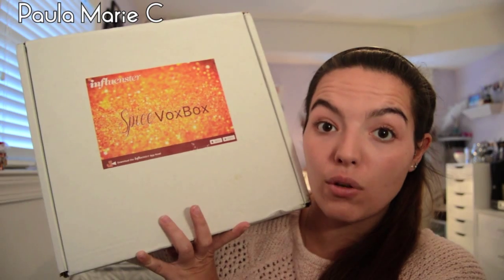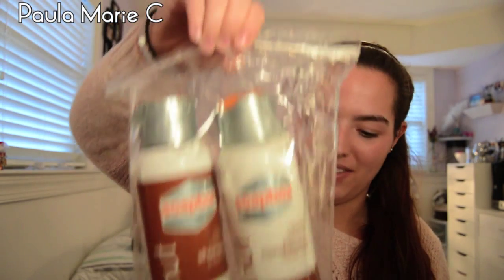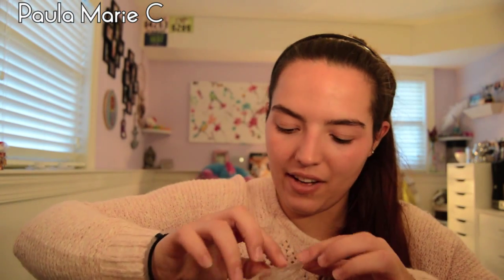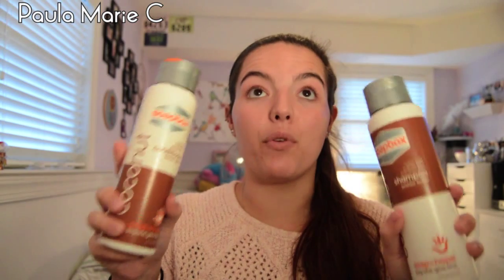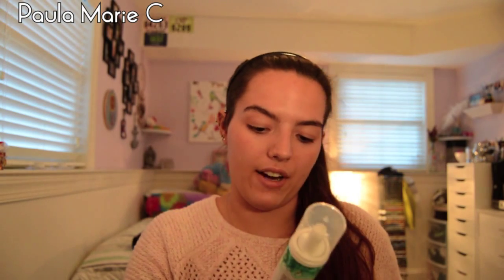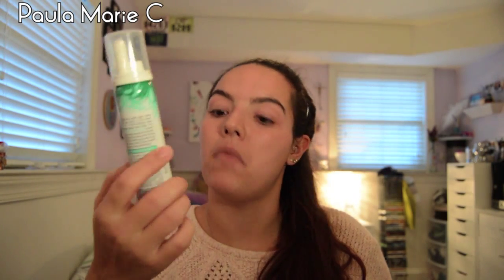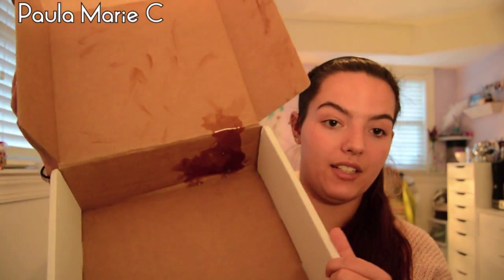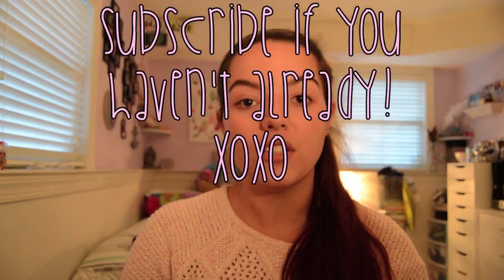Unboxing Influenster VoxBox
This is my seventh Influenster VoxBox. I’m more thrilled than ever. This box has a little bit of everything in it. I can’t wait to try it all!

Blog Post:
TBA

♡ Products Mentioned ♡
- Yogi Tea | $4.99
- Foot Petals | Give’em the Boot $18.95
- SoapBox Shampoo & Conditioner | 16oz $5.99
- Sinful Colors SinfulShine Nail Polish | $2.99
- Botanics Organic Hydrating Day Cream | SRP: $12.99
- Not Your Mother’s Whip It Up Cream Styling Moose | 2.1oz $3.00
- Good Health Veggie Straws | 6.75oz $3.99

xoxo
Paula

→ Video Edit: iMovie on MacBook Pro, 13-inch, Late 2011

Hi! I'm Paula. I am 22 years old and happily taken by my boyfriend for over 6 years. I graduated with a B.A. in Fine Arts/Teachers Certification with a minor in Psychology. I eventually want to save the world and make it a better place. I've had my fair share of hard times and wonderful joyful times. I love to go to concerts, shows and raves. Peace, Love, Unity and Respect are what I live by. Strangers are friends you haven't met yet. I spread the love of PLUR where ever I go. I live everyday like it's my last. I was born into the wrong generation. I should have been born during the Woodstock era. I believe with a little bit of love, you can change the world.

FTC: I received these products complimentary from Influenster for testing purposes.